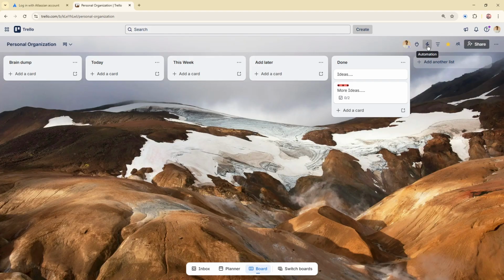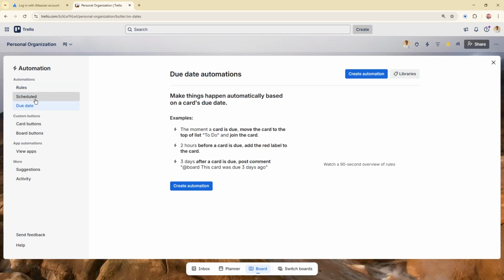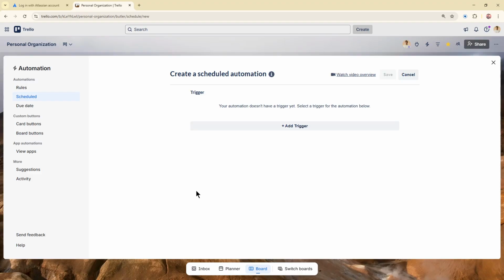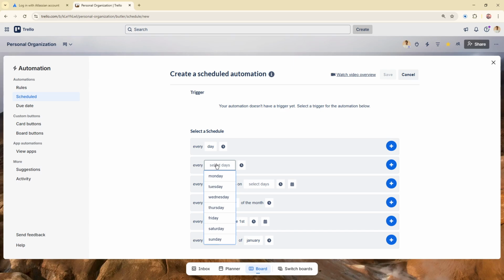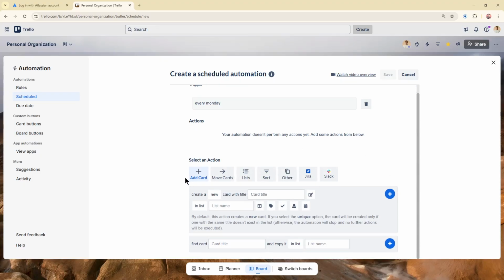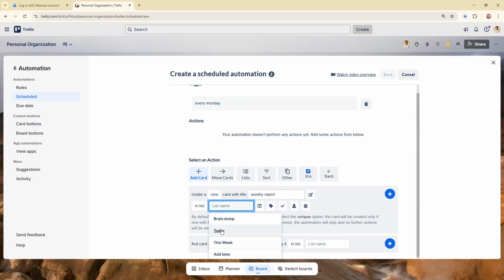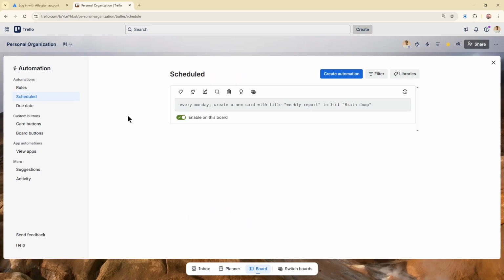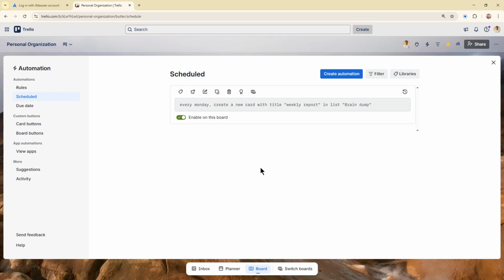How to Create Weekly Reports from Trello Data (2026 Report Automation)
Create a simple weekly reporting system in Trello so you never have to make report cards manually again. In this tutorial, you’ll learn how to use Trello Automation to create a Weekly Report card on a schedule.

✅ How to open the right Trello board for weekly report automation
✅ How to use Trello Automation Rules and the Scheduled option
✅ How to create a weekly trigger for recurring report cards
✅ How to add a Create card action and name it Weekly Report
✅ How to choose the best list for storing weekly report cards

How would you organize your weekly report cards in Trello to keep your board tidy?

how to create weekly reports from Trello data, Trello weekly report automation, Trello scheduled automation tutorial, how to create recurring cards in Trello, Trello create card every week, Trello Butler scheduled rules, weekly report card setup in Trello, how to automate reports in Trello, Trello board automation for reports, Trello workflow tutorial 2026, recurring task automation Trello, Trello automation rules guide 2026